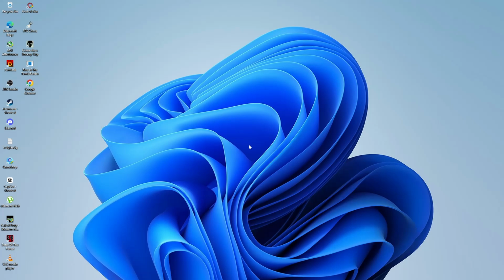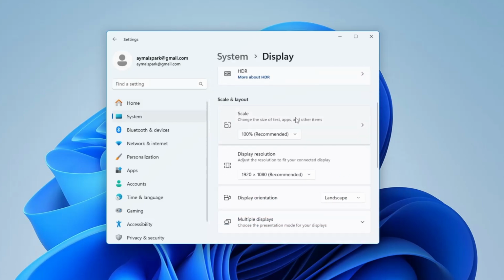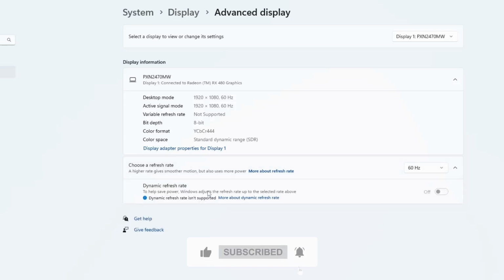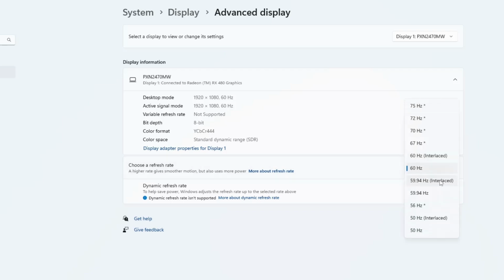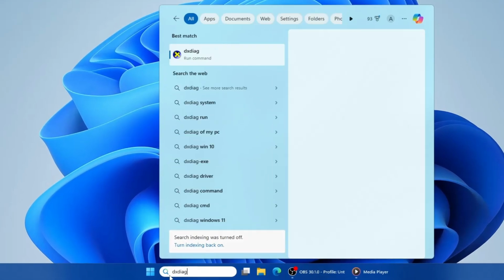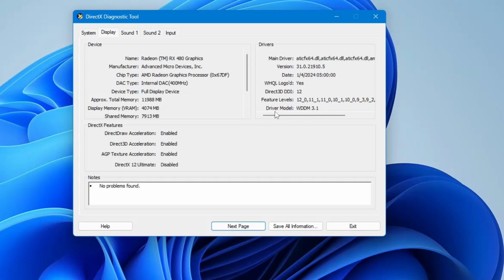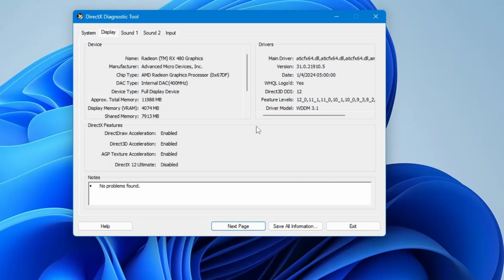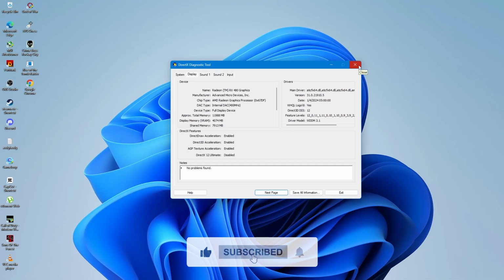How to Enable a Dynamic Refresh Rate on Windows 11 [TUTORIAL]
Want smoother visuals and better battery life on your Windows 11 device? 🖥️⚡
In this step-by-step guide, you'll learn how to enable Dynamic Refresh Rate (DRR) on Windows 11 — a powerful feature that automatically adjusts your screen's refresh rate based on your activity. Whether you're reading, scrolling, or watching videos, DRR helps deliver a seamless experience while conserving power.

🔑 What You'll Learn in This Video:
* What Dynamic Refresh Rate is and how it works
* How to access display settings in Windows 11
* How to check if your display and driver support DRR
* How to enable the Dynamic option in refresh rate settings
* How to check your graphics driver version (WDDM)
* What to do if you don't see the DRR option

⏱️ Timestamps
0:00 – Introduction
0:07 – What is Dynamic Refresh Rate?
0:53 – Open Display Settings
1:32 – Select the Dynamic refresh rate option
2:11 – Check graphics driver with dxdiag

Dynamic Refresh Rate is one of the lesser-known features in Windows 11, but it can significantly improve your system's efficiency — especially on laptops with high refresh rate displays. This tutorial simplifies the process so anyone can follow along, even if you're not tech-savvy.
💡 Avoid unnecessary screen tearing, boost smoothness where it counts, and save battery when you can — all with a few easy clicks.

👍 Enjoyed the tutorial? Here's how you can support us:
✅ Share it with someone who uses Windows 11